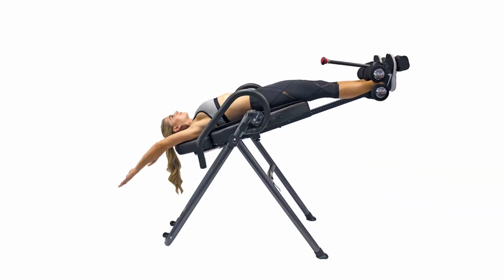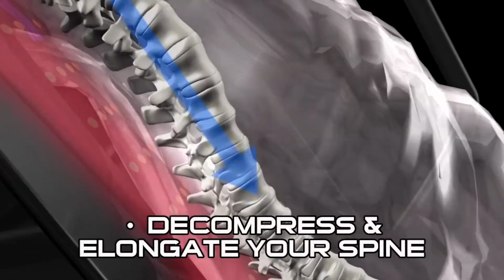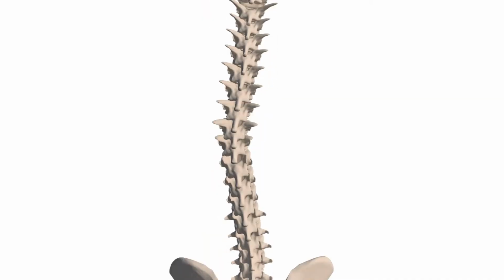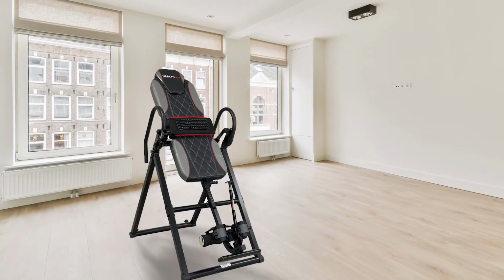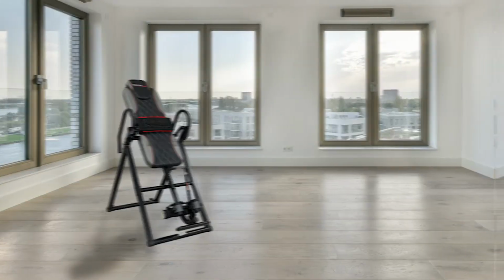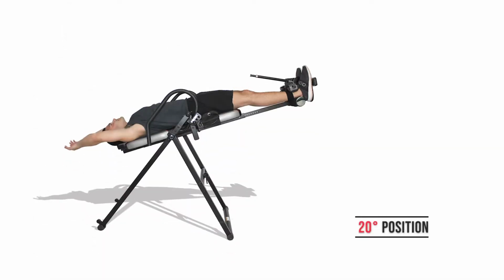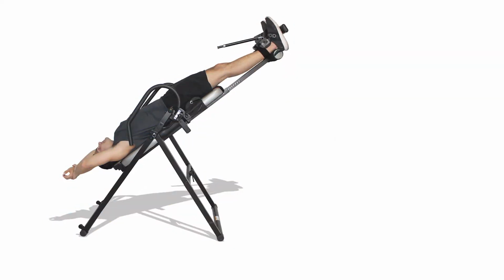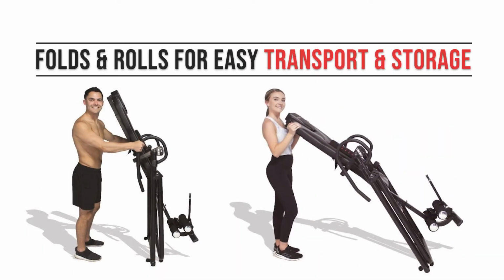Say Goodbye to Back Pain with the Health Gear Acupressure Beads Therapeutic Heat & Vibration Massage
Introducing Health Gear Acupressure Beads Therapeutic Heat and Vibration Massage Inversion Table! Relieve your back pain in no time with this revolutionary device. Experience a deep tissue massage while your body is inverted and heated for maximum relaxation. Don't wait any longer to start feeling better - check out our video now to see how HealthGear can help you reduce your back pain!

This innovative table is designed to help reduce back pain and improve overall physical well-being. It features a unique combination of rotating massage rollers, heat therapy, and adjustable ABM 6500 settings to customize your experience. Plus, it has an easy-to-use pin controller that makes setting up the inversion table simple and hassle-free.
Contemporary Designed Frame Construction

A Comfortable Padded Back Rest with a new adjustable headrest for taller people

Built-in and Removable Heat and Vibration Massage Pad which can also be used in your favorite chair, in bed, and even when traveling

Comfortable Fully Padded Handlebars to assist during the inversion process

A unique and easy-to-use side inversion pin allows for 20,40,60, and 90-degree inversion.
Easy Height Adjustment Selector for people ranging from 5’1” to 6’6”
Comfortable Ankle Rollers with an easy-to-reach long extension arm that allows for easy entry and exit of the inversion table.

This Inversion Table is not only Tested by one of the most reputable consumer products testing companies, Underwriters Laboratories but also is Registered with the FDA as a Class One Medical Device.

If you've got back pain, get health gear!